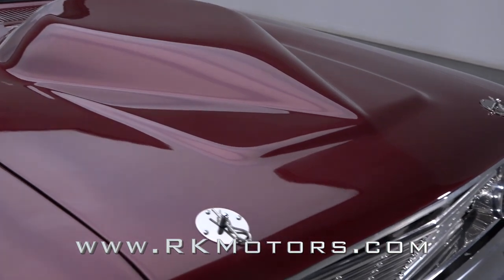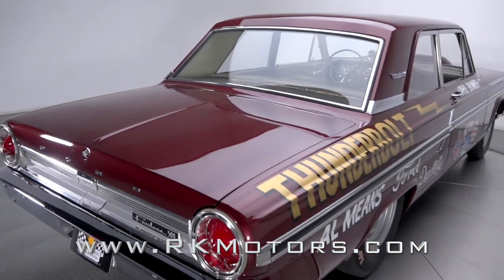1964 Ford Fairlane Thunderbolt FOR SALE / 136614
Investment-Grade Authentic Phil Bonner Driven Fairlane Thunderbolt 427ci V8 4spd  ///

Originally used as a promotional car by the likes of Fred Lorenzen and Curtis Turner, this authentic Thunderbolt left Dearborn in a showroom-friendly coat of Wimbledon White single-stage. However, Phil Bonner's Thunderbolts were known for their signature Vintage Burgundy aesthetic. So, when Bonner decided to put this Ford on the track, it was repainted accordingly. At the end of the 1964 NHRA season, the car ended up in the hands of Bonner crewmen and cylinder head specialist Gene Wilson. According to vintage photographs, the Gene Wilson era brought new paint, a new christening as “THE PRODIGAL” and, of course, more racing. Eventually, the car would stable up in a barn in Alpharetta, Georgia, under the care of engine guru Hal Reed. Reed stored it in a semi-built state for well over 20 years, declining all kinds of offers from especially astute pursuers. However, after a lot of time and a lot of consideration, Mr. Reed ultimately made a deal with Clarksville, Georgia’s Donald Allen. And, as a well-known restorer of several unique and limited production Ford performance vehicles, Mr. Allen did what he does best: subjected this classic to an era-correct, nut-and-bolt restoration that included a roster of original and NOS components. Under the hood, a “BONNER” branded 427 is wicked in all the right ways! That mill slings torque through a correct Borg Warner 4-speed. A rebuilt steering rack joins manual drum brakes. And power pounds the pavement through correct steel wheels, which spin fresh 6.40-15 Firestones in front of NOS 9.50-15 Firestones. Between the doors, lightweight bucket seats retain their original fabric. Correct rubber flooring frames a correct chrome shifter. The dash is simple, hanging factory telemetry between a big Rotunda tachometer and a small Stewart Warner oil gauge.